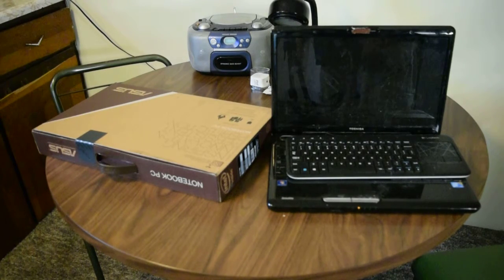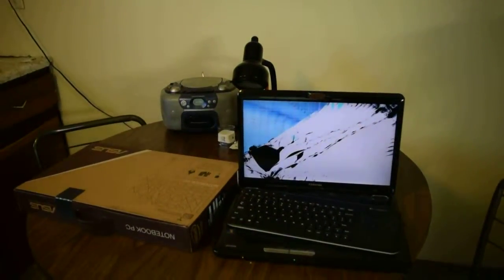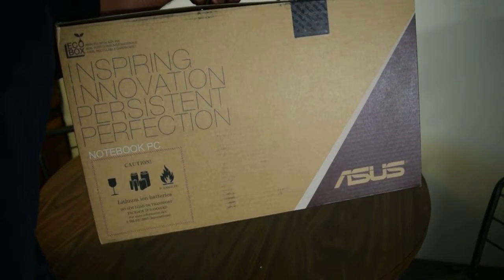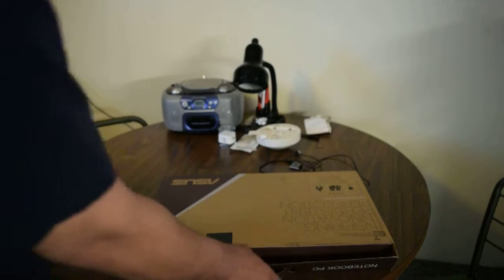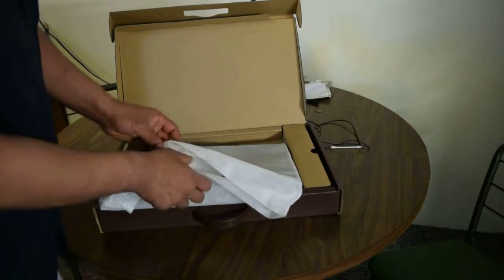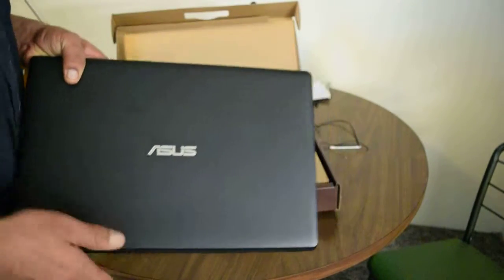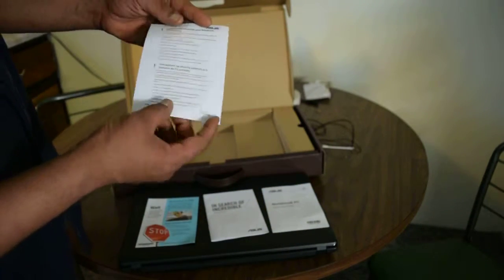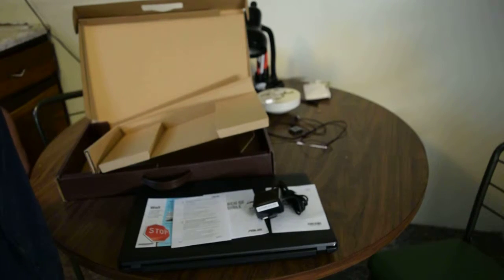ASUS X551M UNBOXING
Unboxing my new ASUS X551m.  Got blanked and woke up to a broken lcd screen on my laptop.  Blurrg!